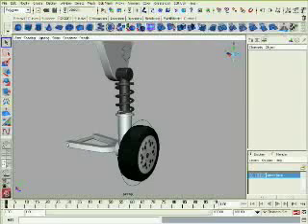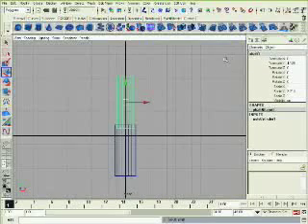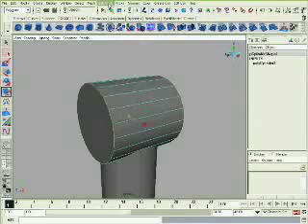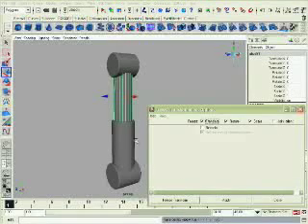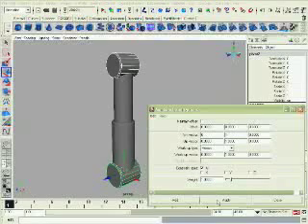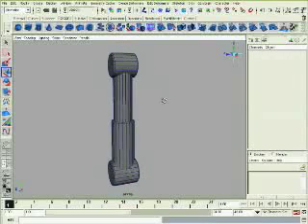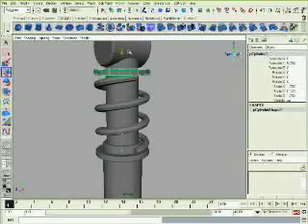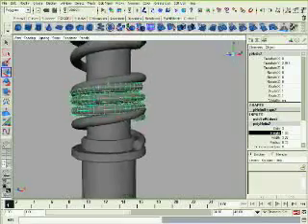Suspension Rig in Maya (1 of 4)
This is part 1 of a 33 minute tutorial on rigging a vehicle piston with automated damping spring